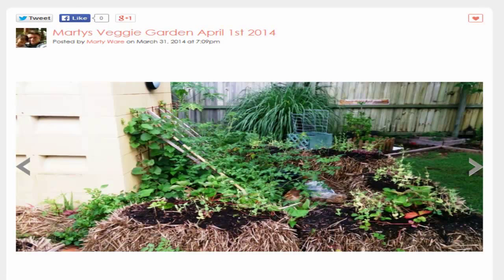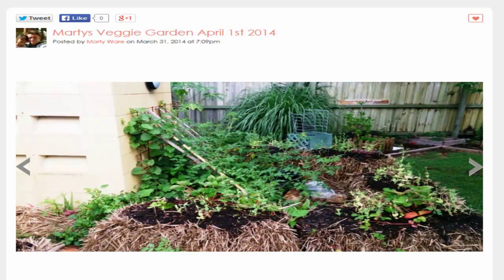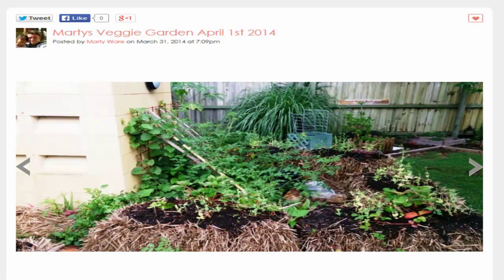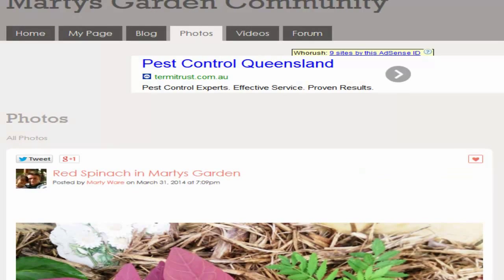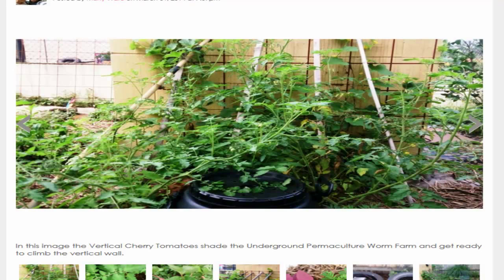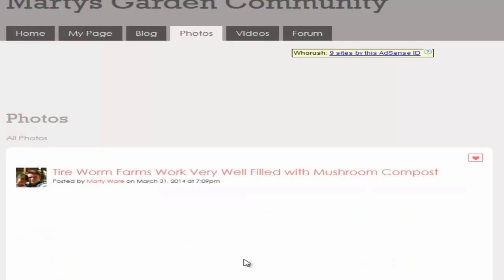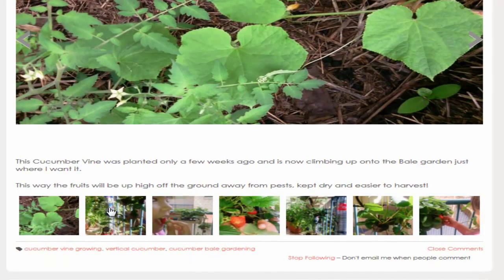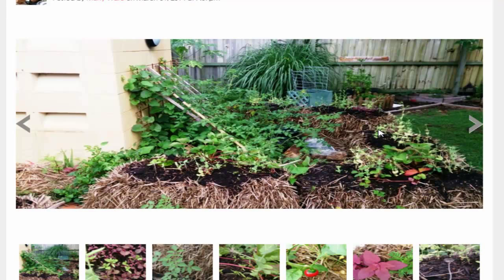Backyard Small Space Vegetable Gardening Tips With Marty Ware Plus Updates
If you really want to learn how to grow fresh food at home fast and get it on your plate ASAP, then I highly recommend that you join my communities on Facebook and at the websites.
I have left all the link above and below and look forward to seeing you there!

See You There & Happy Gardening
Marty Ware